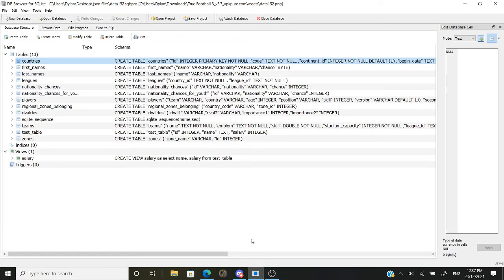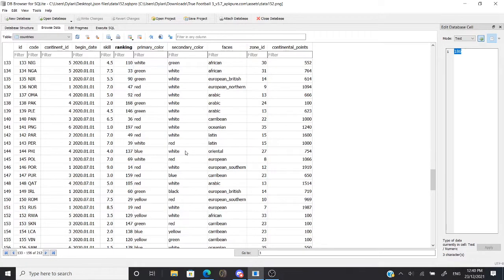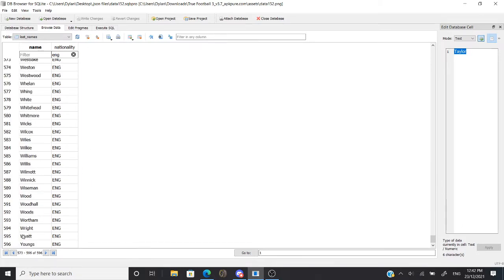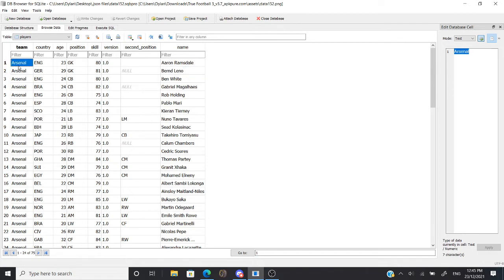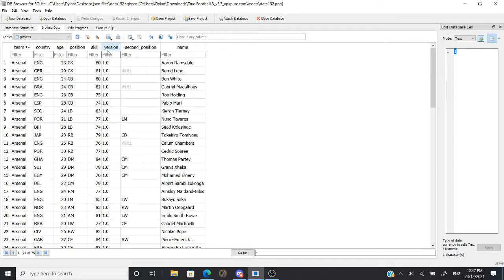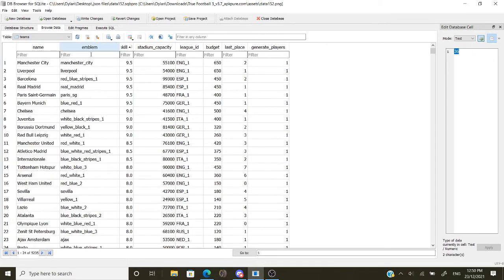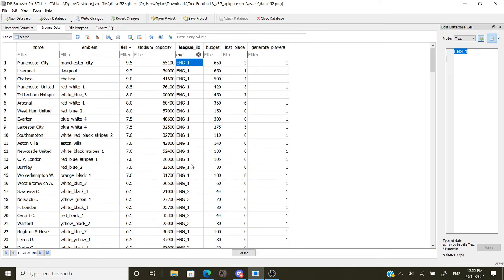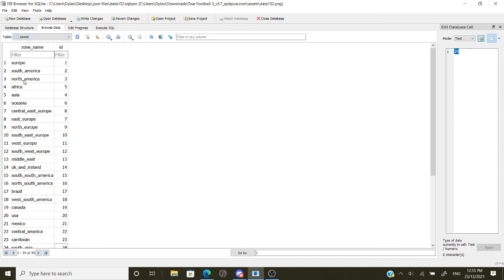True Football 3 - Advanced Data Editing (English tutorial)